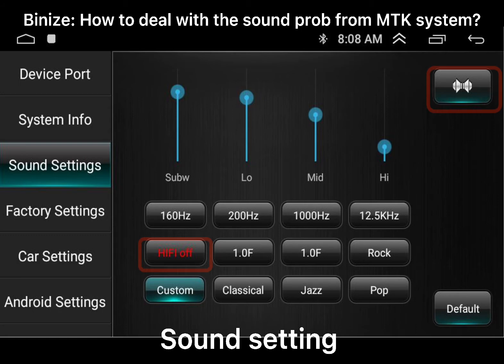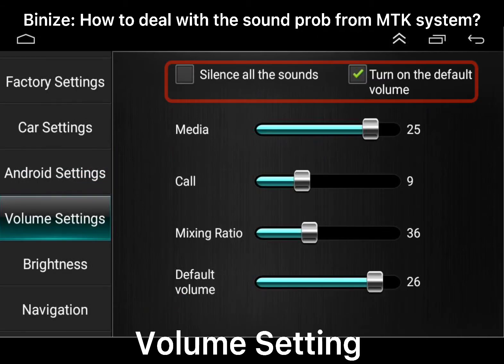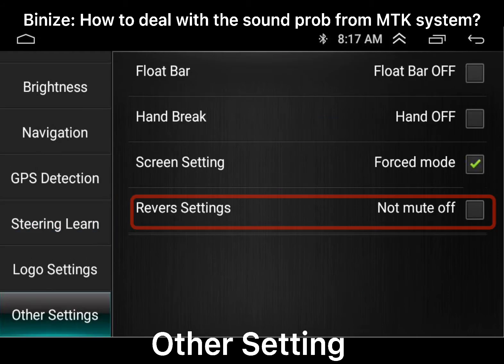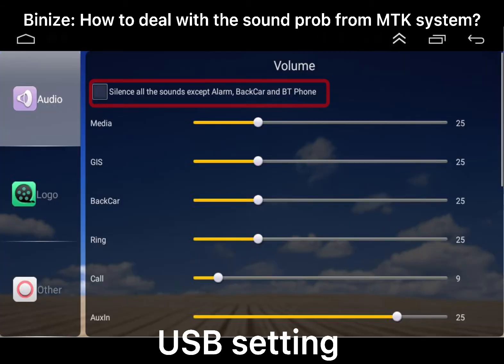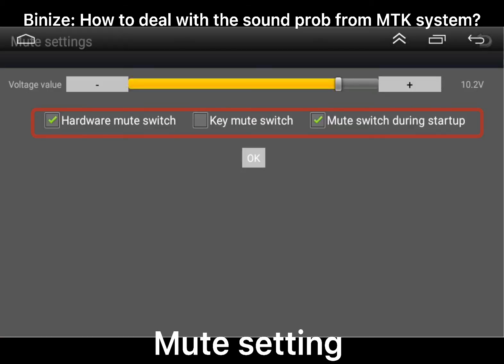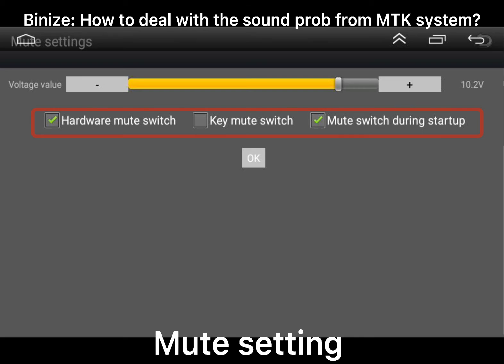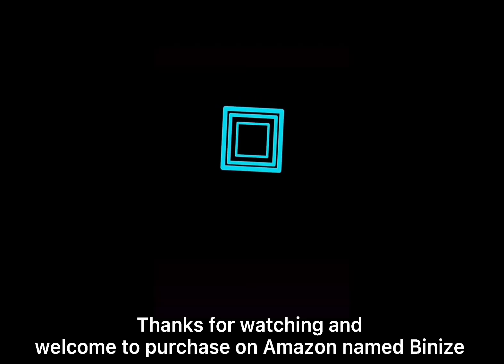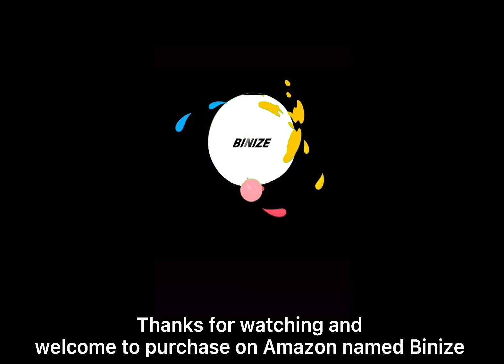Binize : How to deal with the sound problem from MTK system ?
This  video teaches you  how to deal with the problem of sound prob from MTK system which is our most popular 10 Inch car stereo  step  by  step~we  do  concern  every coin  of  our customer feedback~so  follow  us~we  will always  try  our  best  to  help  you~~

Note: There are 5 different sound setting in  the  MTK system~ all  of  them  are  under  the Car setting, when your MTK system  stereo  meet some sound prob, plz check  these options first.

1.click car setting
2.click sound setting
3.click volume setting
4.click factory setting(password :8888)
5.click  USB setting
6.click audio setting
7.click Mute setting

Here's the product link of the unit shown in the video

Here's our official Amazon store

It's my pleasure to assist you today.
Please keep in mind I'm always online to help you solve any problems in the future.